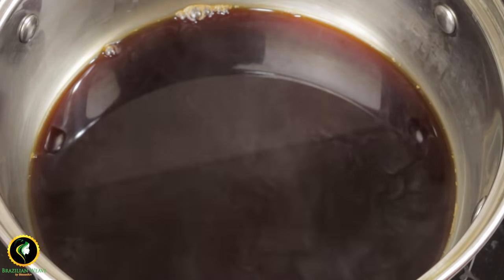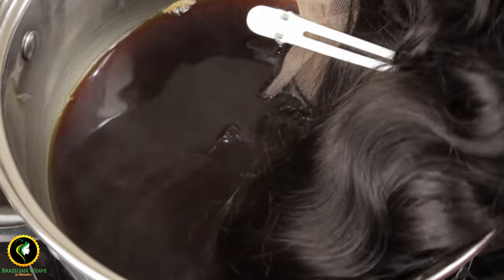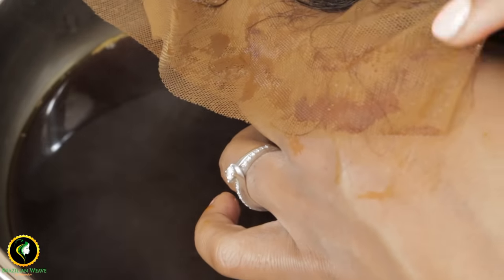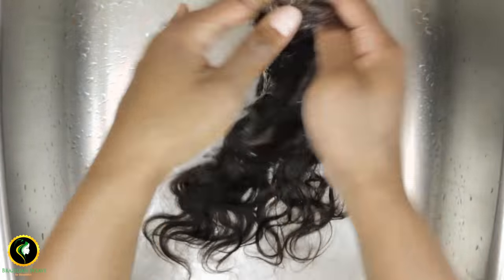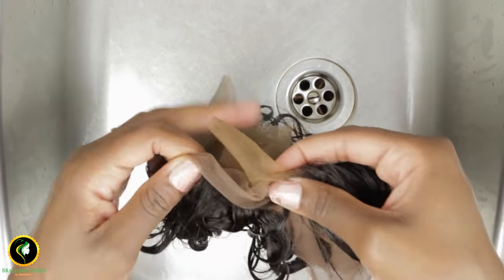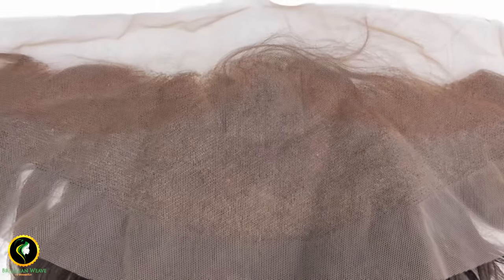Tutorial How To Tint Your Lace Frontal | Using Black Tea | Natural Hairline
This was a quick video to show you how to tint your lace frontal using black tea. It’s the same process has our first black tea video using lace wigs but this time you just fold the frontal in half and hold with a clip.  This is one of the many ways of tinting your frontal to give it a more natural look. You can still tint your frontal with your makeup foundation.

The new Direction of Blessedluv's Channel ✨️

How to Start a Wig Business for Beginners is now my focus, I am here to guide you step-by-step through the fastest and easiest way to launch your very own wig business with just one wig!

As a Christian mum who feels overwhelmed or unsure, I understand your desire for financial freedom, to build a legacy, and fulfil your God-given purpose through entrepreneurship. With 22 years of experience in the wig industry, I am sharing all my secrets to help you to Rise in Faith, Reign in Wealth and Walk into Your Destiny.

When I say "Wealth Queen👑", I am speaking directly to you. That’s what I am believing God has in store for you!

Through these simple, informative videos, you will learn everything you need to confidently start your wig business, make extra income, and create a financial abundance that blesses you, your family, and others.

Ready to build wealth through faith-driven purpose and business empowerment? Let’s do this together, step by step My Wealth Queen!

~✨️Who is Margaret Dukony, and what sets Blessedluv apart from all other hair companies?✨️~

Blessedluv, under the visionary leadership of Margaret Dukony, who is the company's founder, our hair company has proudly thrived in the UK for over two decades. What makes us truly unique is our exclusive position as the only hair company with overseas factories.

Our approach involves a network of 114 dedicated hair collectors who meticulously source only the finest hair available. We don't just make these claims; we have the concrete evidence to back it up.

In our unwavering commitment to delivering the highest quality, Margaret personally visits our hair factory every year to ensure stringent quality control measures are met. This personal touch ensures that every single strand of hair we provide meets our exceptionally high standards.

When you choose Blessedluv, you can have absolute confidence that you're receiving the very best hair on the market. We take immense pride in our long-standing reputation and the trust our valued customers place in us. Our dedication to excellence shines through every aspect of our business, from sourcing and manufacturing to our top-notch customer service.

Blessedluv is more than just a brand; it's a symbol of trust and quality. We're honoured to serve 52 countries, with a customer base exceeding 510,000 and 773 wholesalers. Your satisfaction is our top priority, and we look forward to welcoming you to the Blessedluv family.

~ Does Blessedluv offer Wig business Courses or Training? ~

Margaret is graciously imparting her extensive wisdom gained from over 22 years of building a successful hair company. She's chosen to do this through a remarkable 3-day virtual event, and the best part is, it's absolutely FREE! Yes, you heard that right - FREE.

During this event, she will guide you on how to fast-track your journey by avoiding the 22 years of learning and mistakes she's encountered. You'll discover how to compress time.

Whether you've dreamt of launching your own wig business or you already own one but aspire to grow it further, this is your golden opportunity. Your time is NOW!

To join Margaret's upcoming 3-day wig challenge secrets, simply click the link in our BIO. We are wholeheartedly cheering for your success and pray for God's favour to shine upon your business🙏🏽